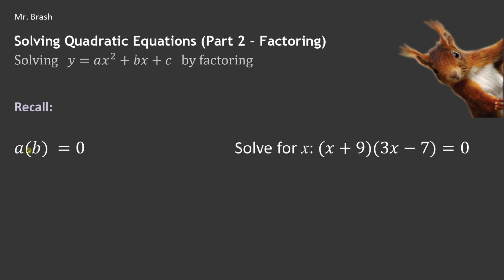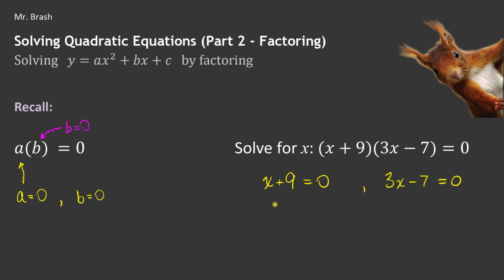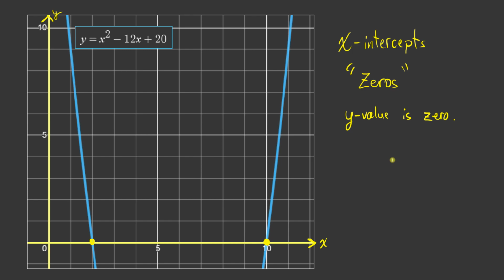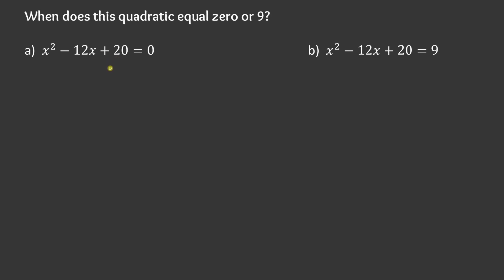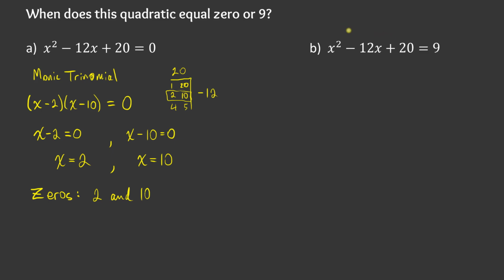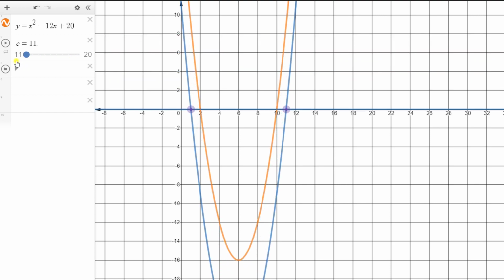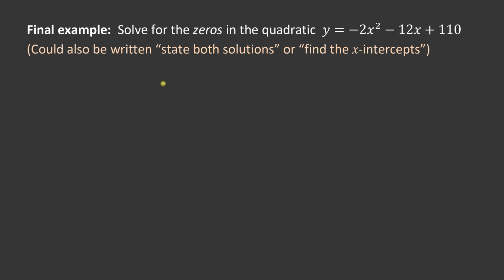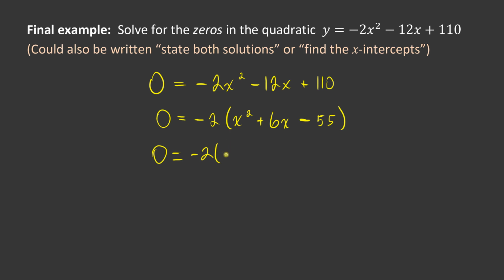Solving Quadratic Equations (Part 2 - Factoring)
The second video in the set of solving quadratic scenarios. In this video we get a glimpse at what solving a quadratic actually means with respect to the graph (the zeros, or roots) and link it to the work we did on factoring algebraic statements.

0:00 Intro and recalls
2:47 The link
4:26 First two examples
10:32 Final example